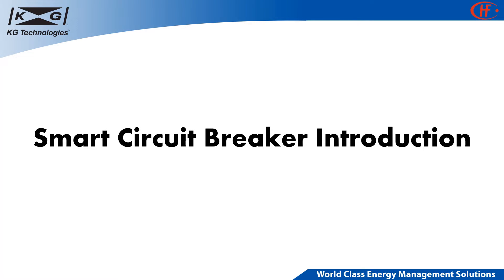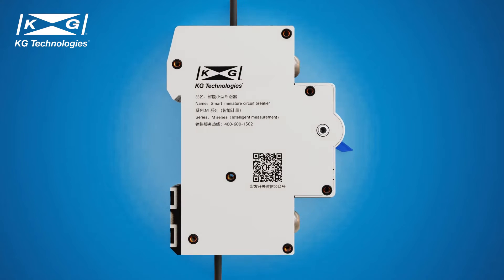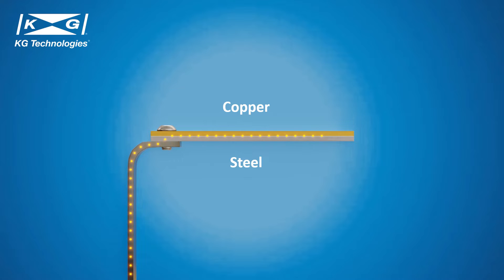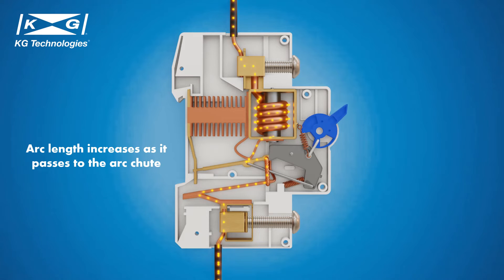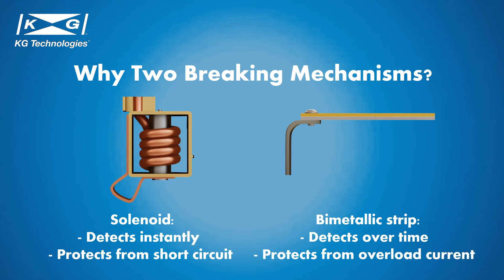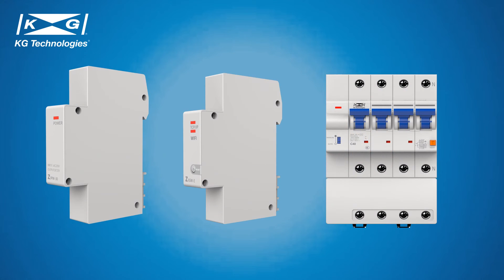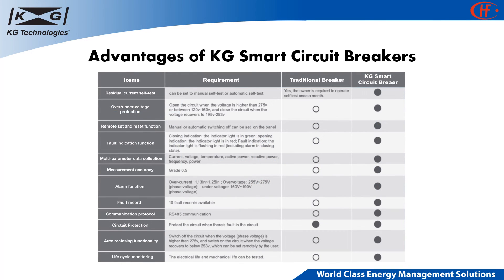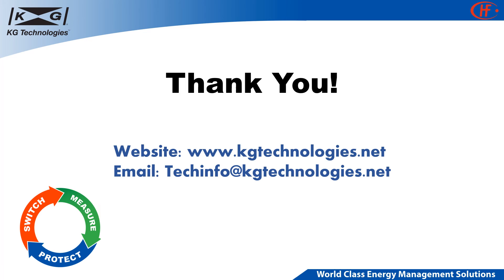What is a Smart Circuit Breaker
KG Offers an array of smart circuit breakers.  To understand what a Smart Circuit Breaker is watch the video!